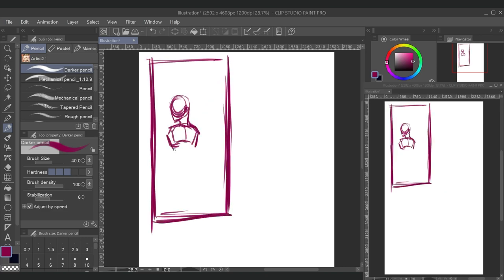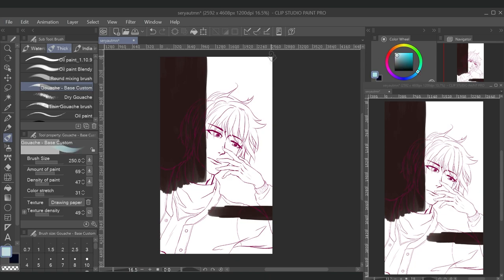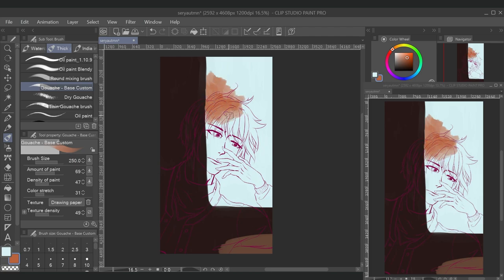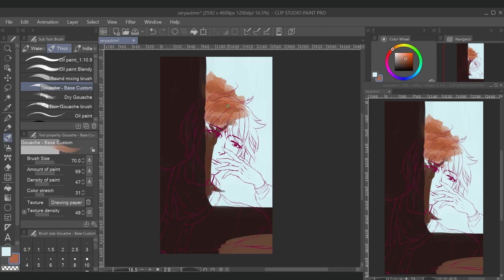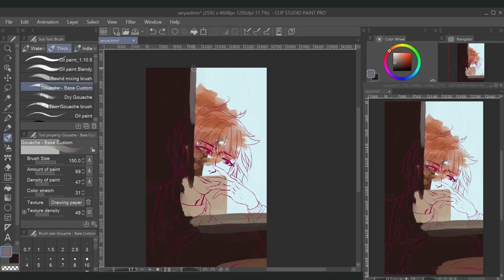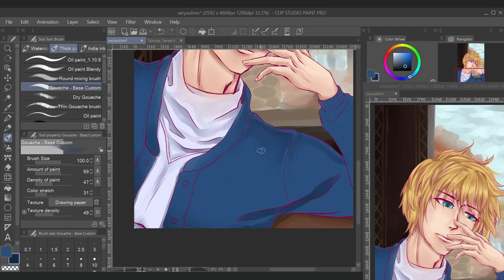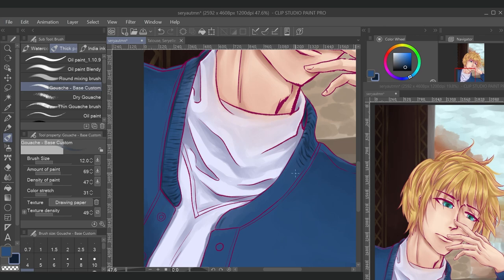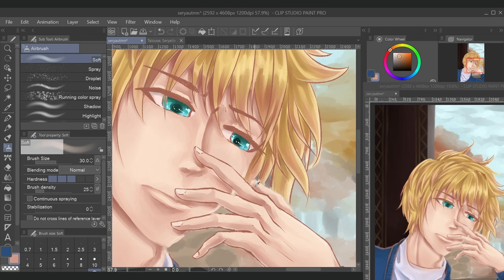A moody autumn-ish drawing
Autumn may not be a thing for me but I wanted to draw moody autumn colors anyway!!!

*✧･ﾟ: *✧･ﾟ:
MUSIC CREDITS